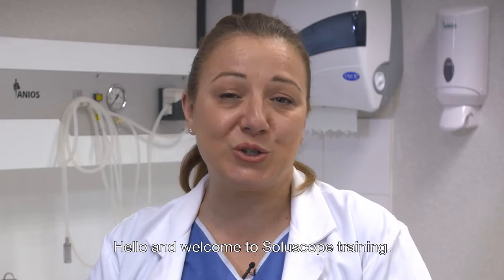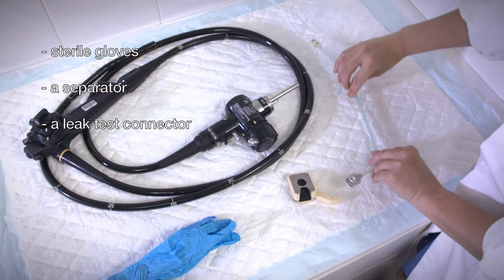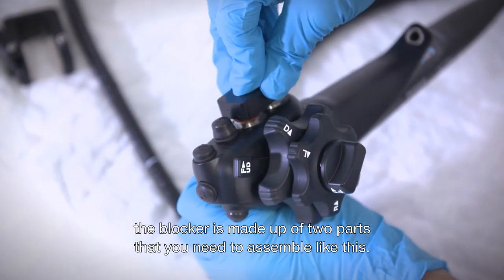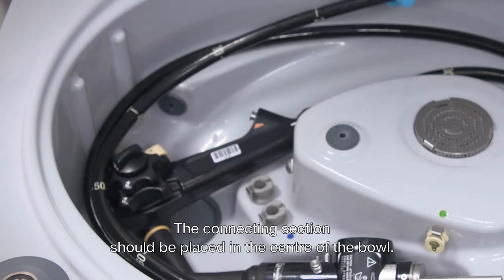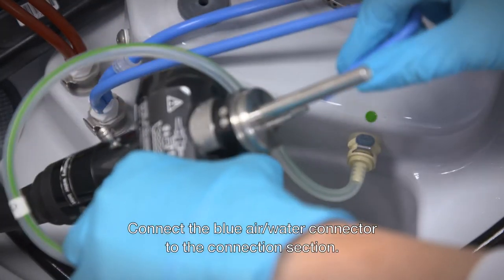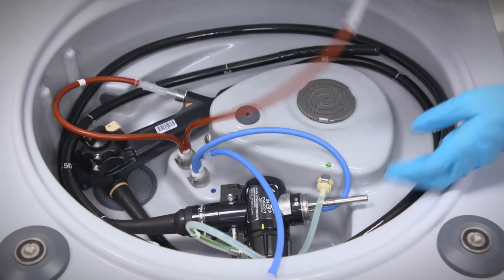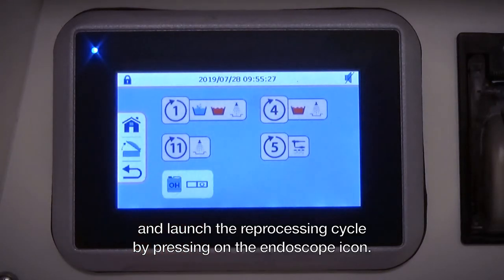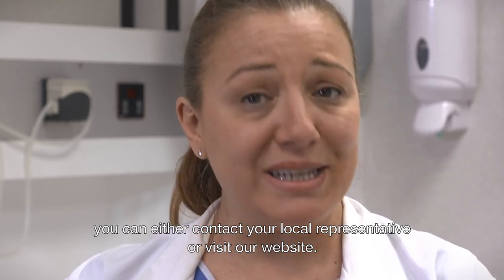How to set up and connect your endoscope in the Serie 1 endoscope washer-disinfector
We are pleased to introduce our first training video demonstrating the set up and connection of an endoscope in the Serie 1 washer-disinfector.